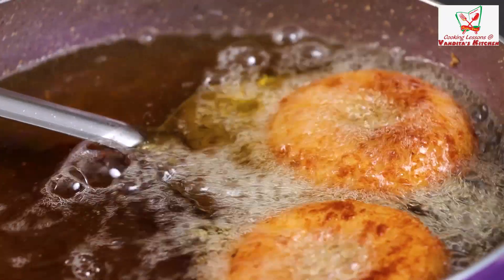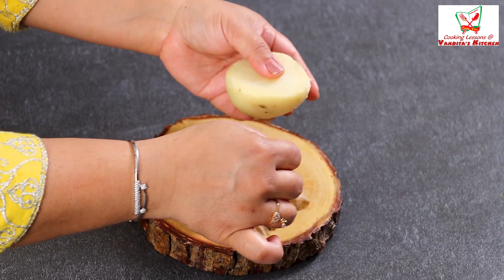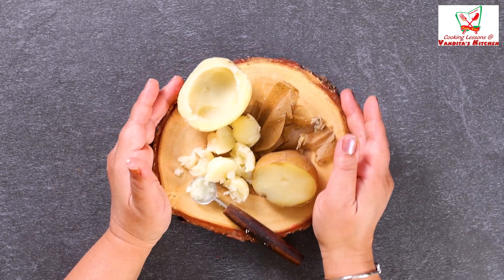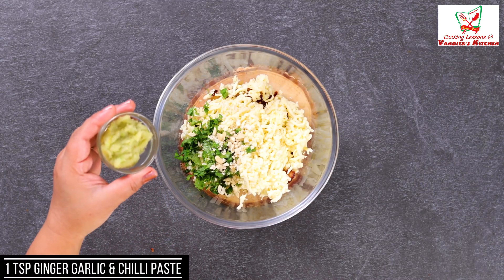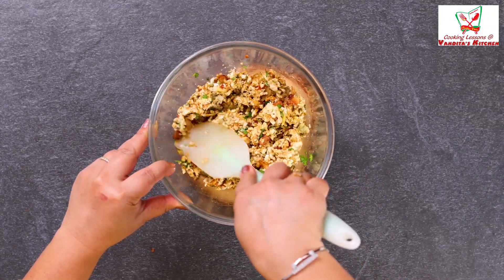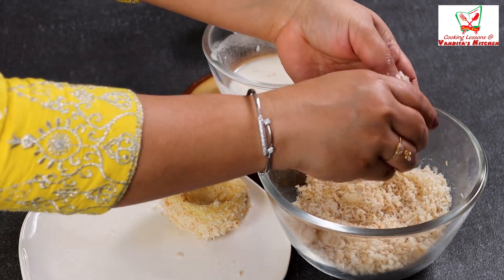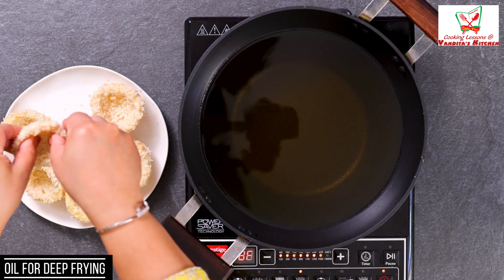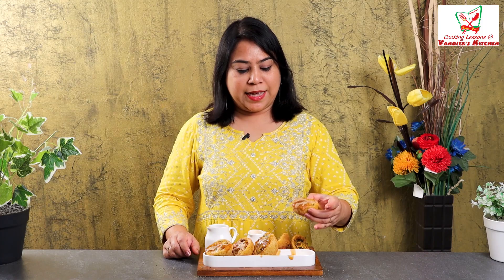Aloo Nazakat Recipe by Vandita Kitchen | Delicious Aloo Nazakat Recipe| Potato Recipe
Aloo Nazakat Recip

4 medium size potatoes boiled
Fried Scooped out potatoes
1 cup paneer grated
Coriander finely chopped
3-4 cashews into tiny pieces
1 tsp ginger garlic & chilli paste
1 tsp garam masala
1 .5 tsp chaat masala
1 tsp chilli powder
4 - 5 raisins chopped into small pieces
1 tsp kasoori methi
Salt as per taste
2 tbsp Maida / plain flour
1 tbsp corn flour
Water to make slurry
2 cup bread crumbs

Suggested Video :-